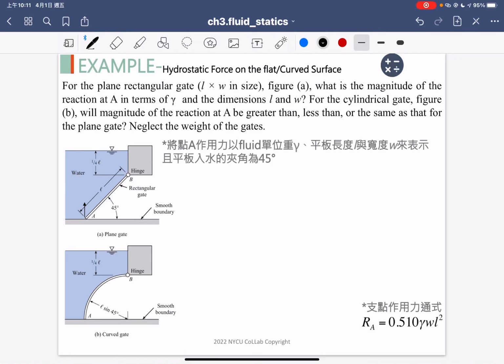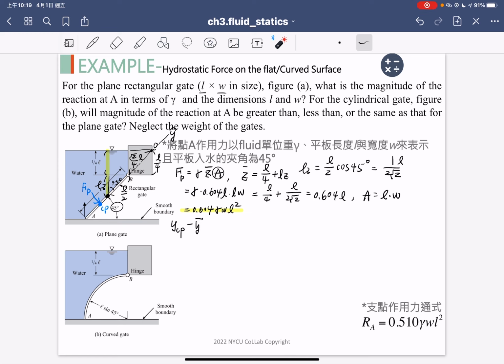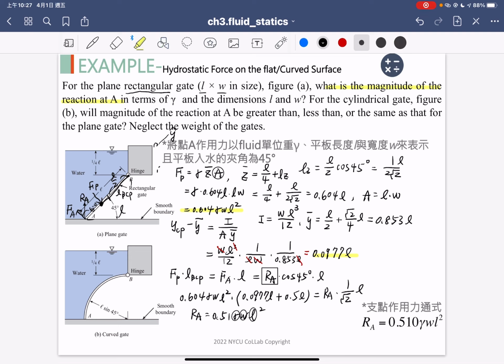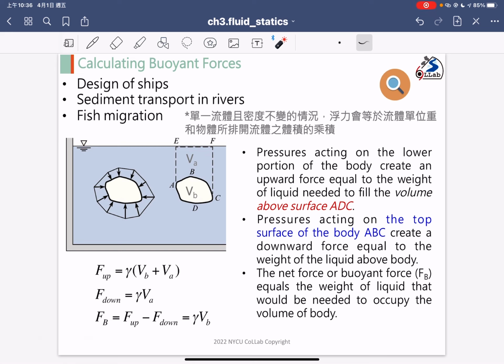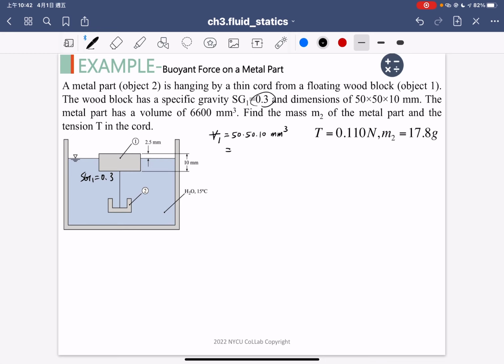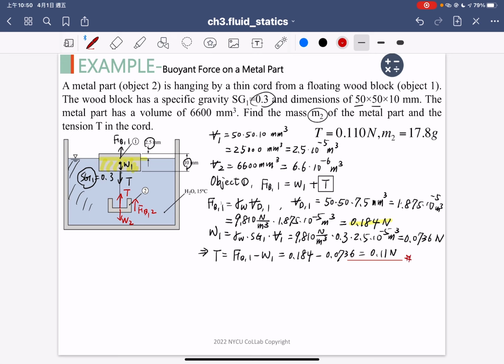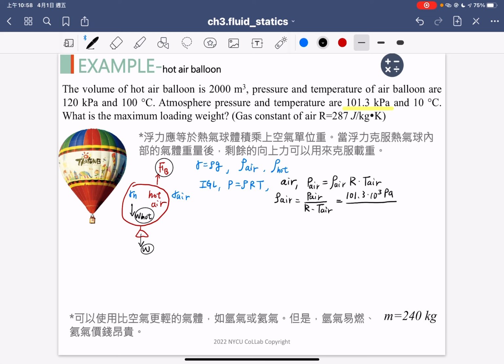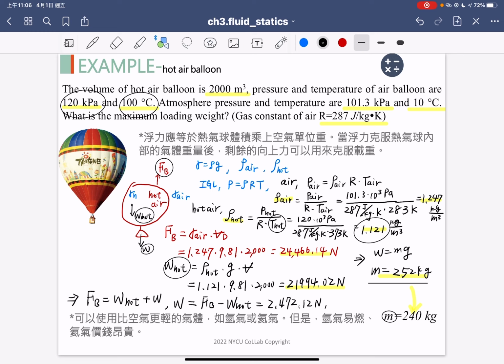Ch3.Fluid Statics (VII)